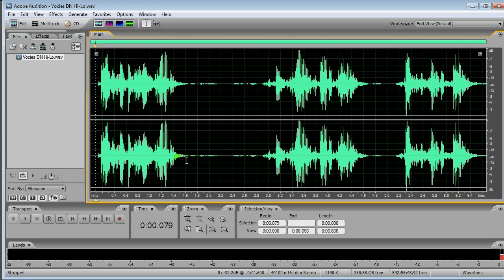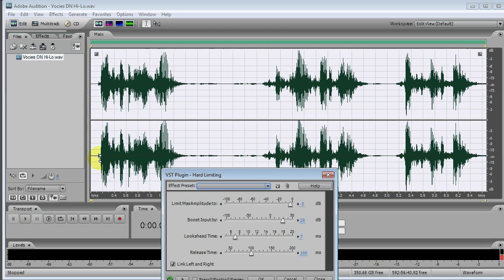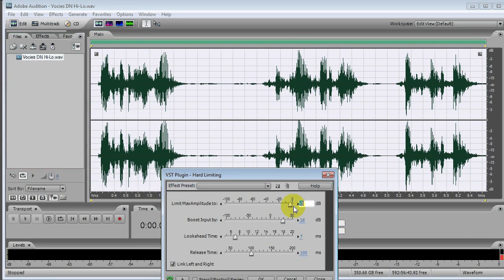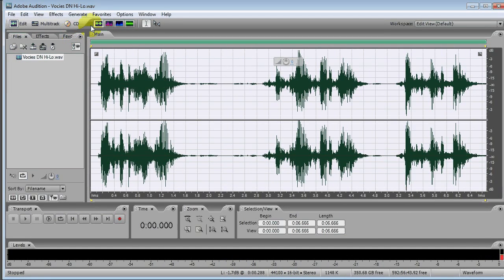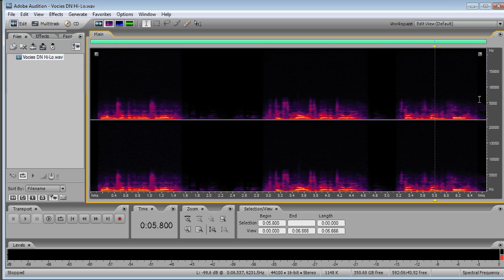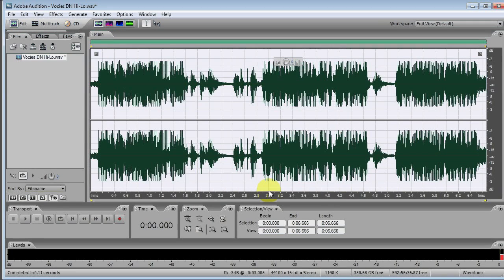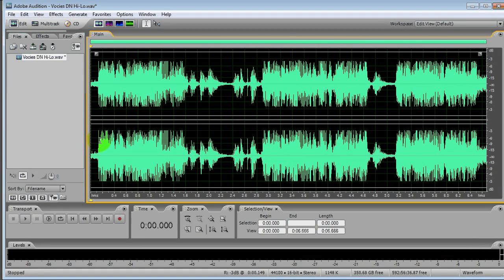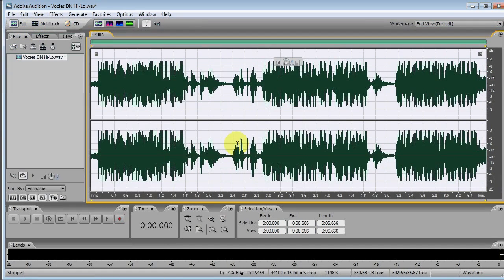Adobe Audition How to Use Hard Limit .mpg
Adobe Audition 3   How to use Hard Limit.
Fixing Audio volume.